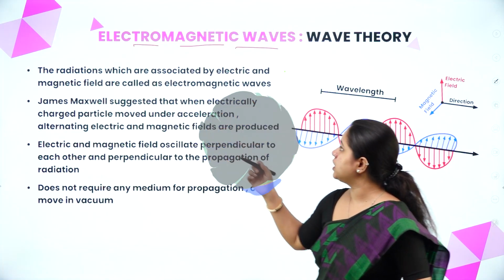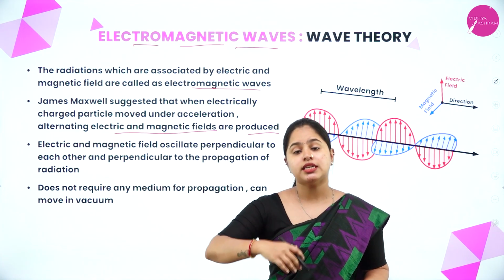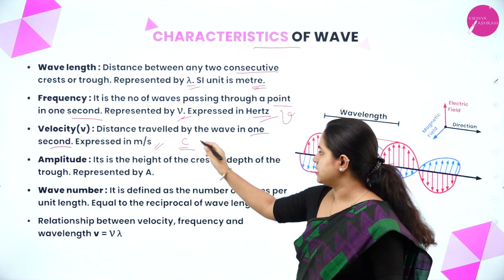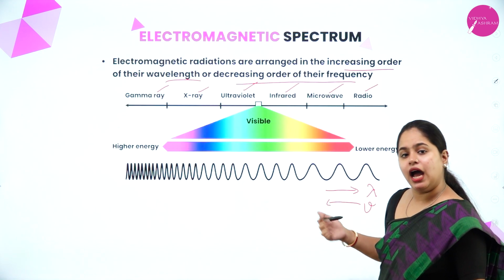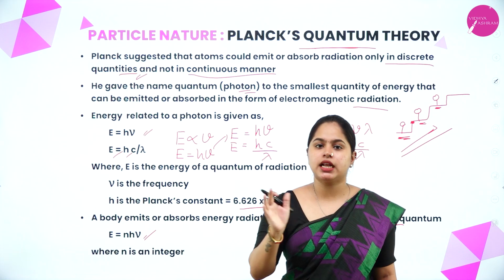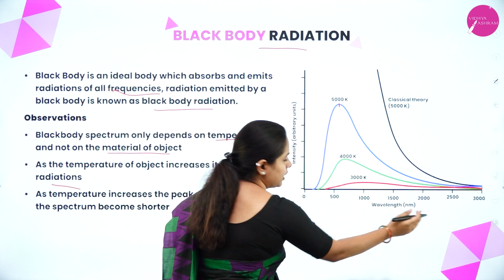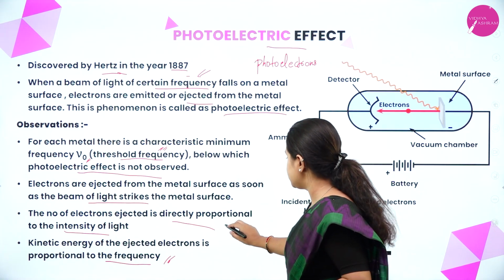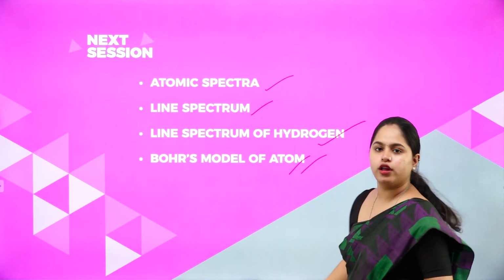DAY 08 | CHEMISTRY | CLASS XI | STRUCTURE OF ATOM | L3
Class : CBSE XI
Stream : SCIENCE AND COMMERCE
Subject : CHEMISTRY
Chapter Name :  STRUCTURE OF ATOM
LECTURE : 3

CHEMISTRY # STRUCTUREOFATOM#AUmaam